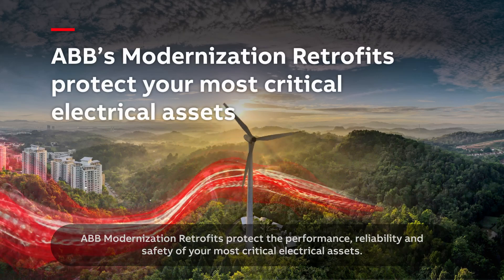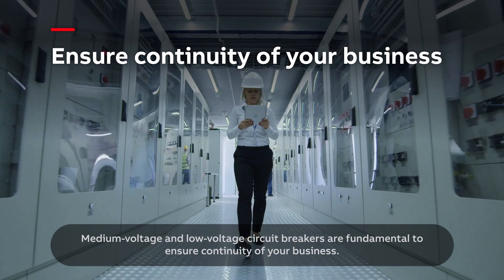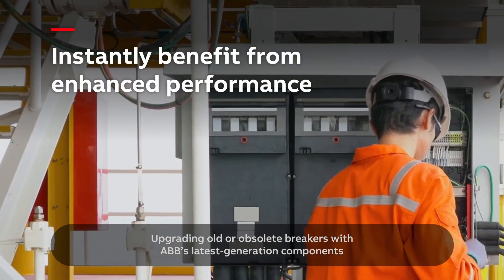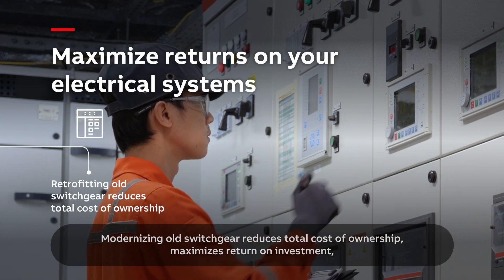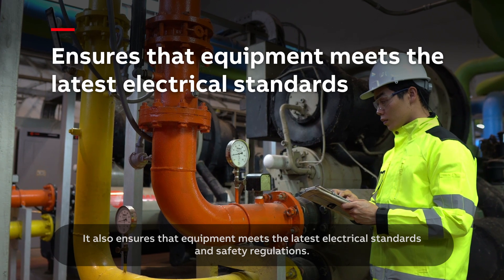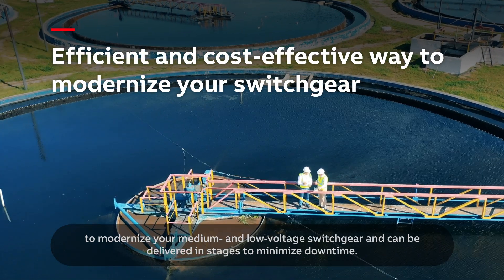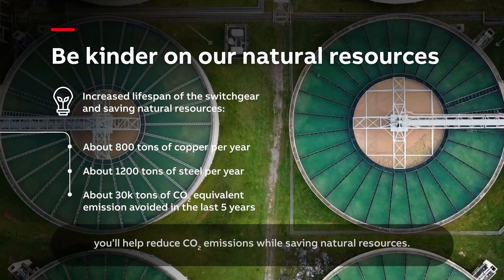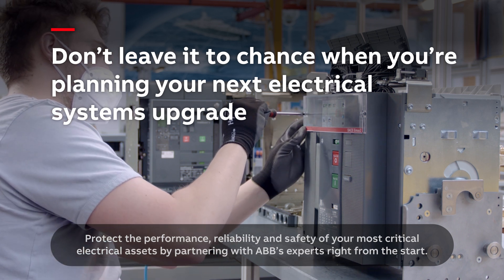Modernization Retrofits - ABB Electrification Service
Medium voltage and low voltage circuit breakers are critical to the continuity of your business. The outdated MV and LV breakers currently protecting your switchgear and distribution systems could be putting costly equipment and people's safety at risk.

Upgrading old or obsolete breakers with latest-generation components by ABB, extends the working life of your electrical distribution systems.

Enhancing the overall performance, safety and reliability of your electrical equipment, while reducing maintenance requirements, our cost-effective Modernization Retrofits, ensures your critical assets meets the latest electrical standards and safety regulations.